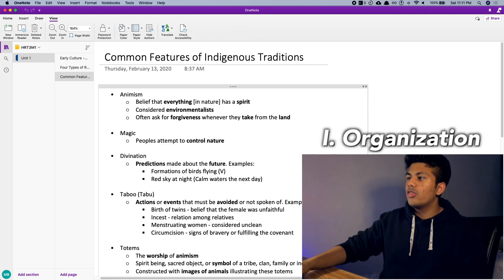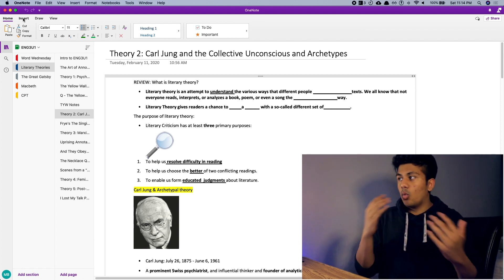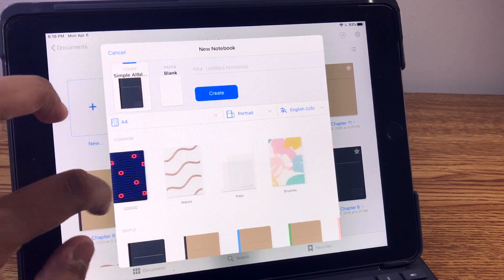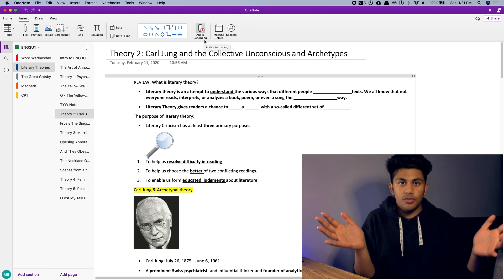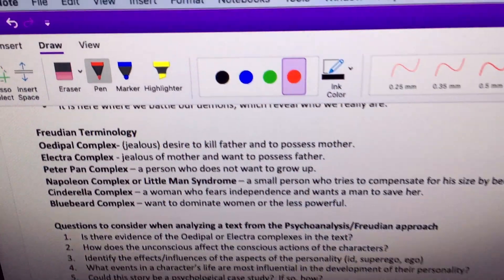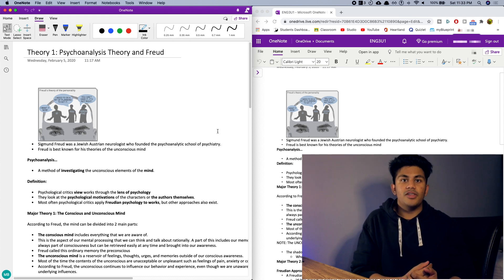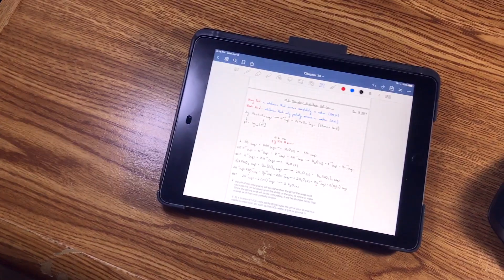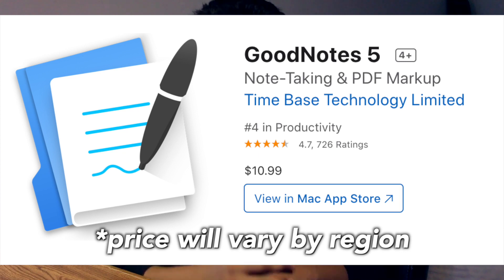BEST Note Taking App for SCHOOL [Goodnotes 5 vs. OneNote] Best Note-Taking App for HighSchool (2021)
In this video, we put 2 of the biggest note-taking apps against each other: Goodnotes 5 vs. Microsoft OneNote. We compare some of the best features of Goodnotes and Onenote to determine which note taking app is best for school. Whether you use Goodnotes 5 or OneNote, this video puts them to the test to find out which is truly the best note-taking app for highschool students: Onenote or Goodnotes?

Timestamps:
00:00 - Introduction
00:31 - Organization in Goodnotes and Onenote
03:44 - Note Editing in Goodnotes 5 and Microsoft OneNote
05:22 - Drawing in Good notes and Onenote
07:06 - Multi-Device Use/Sharing between Good notes 5 and Microsoft Onenote